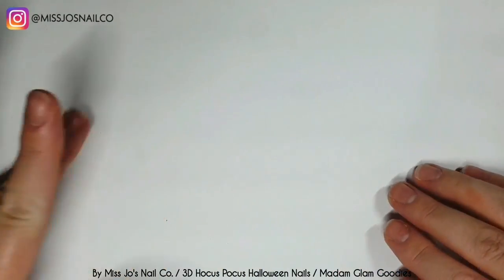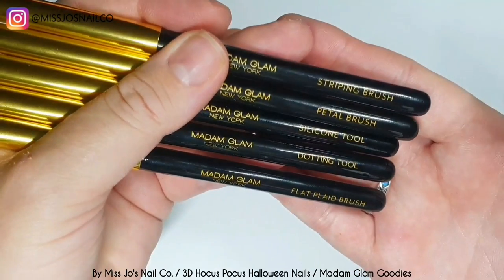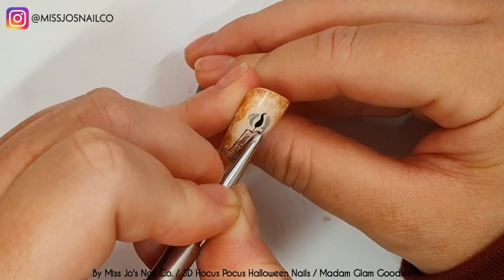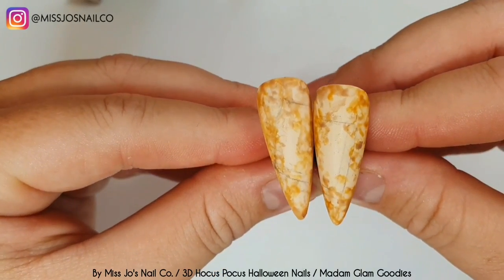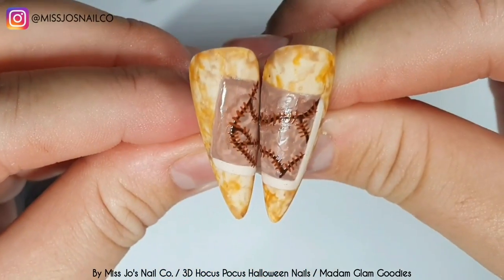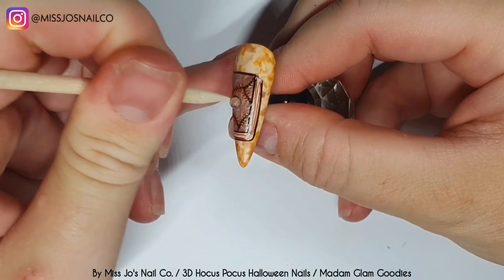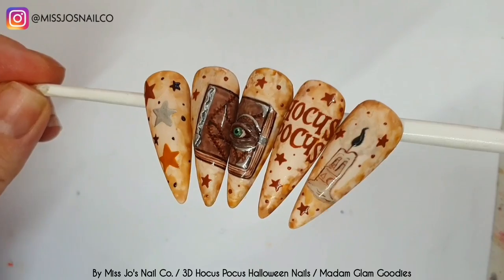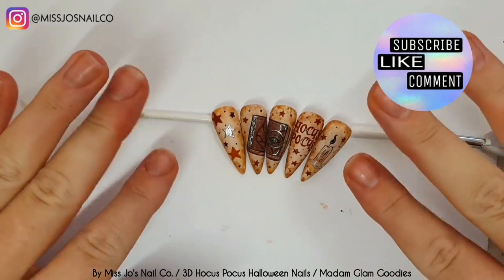🧙‍♀️ Hocus Pocus Tutorial 3D Nails | Halloween | star candle | Witchy nail art design | Miss Jo's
Hey gang! I appreciate you stopping by! Say hello in the comments below - I love to hear from you!

Use this ⬇️ link and code missj015

💅 MELODY SUSIE
Use this ⬇️ link and code: JoK

🎨 PRODUCTS:

Madam Glam -

Boston Gel Party Collection:
Stronger Together
Boston Is Calling
Beantown
Brave Heart
Tea Party
Optimistic
Check Yourself!
Cream Donut

Nail art brushes:
Flat Plaid Brush
Striping Brush
Petal Brush
Dotting Tool
Silicon Tool

Brown gel paint
Perfect Black
Glam Vulcano
Birthday at the Plaza
Silver Chrome gel paint

MIZHSE:
Clear non-stick modelling gel (that's what I'm calling it, anyway!)